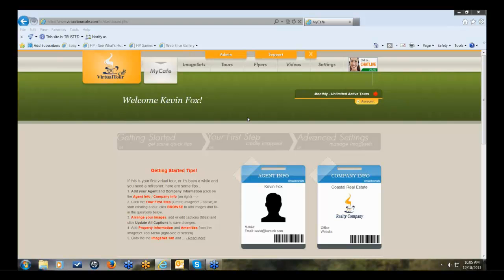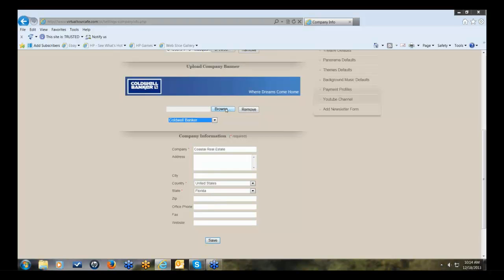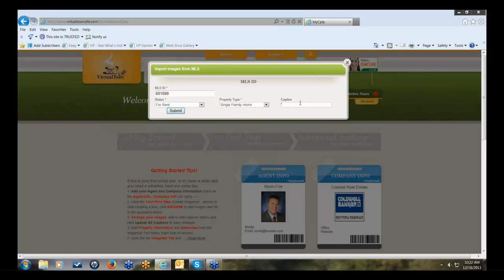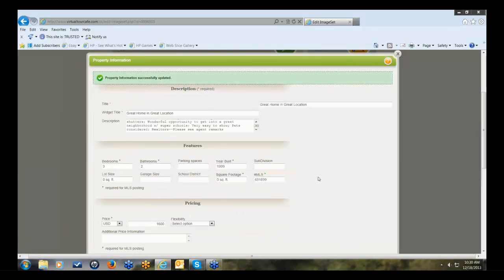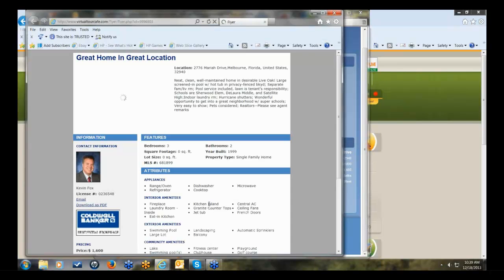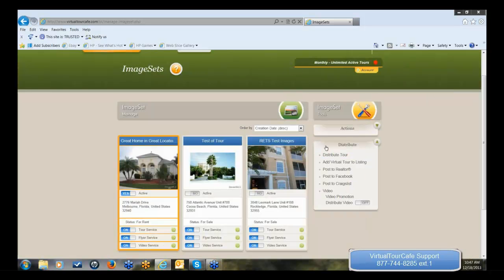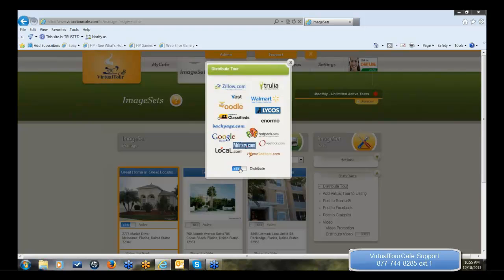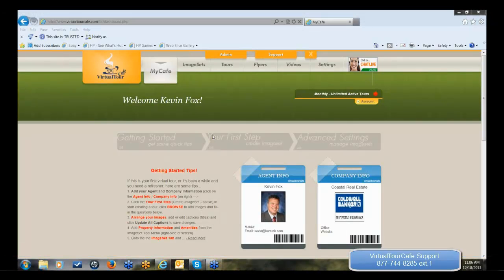Create a Virtual Tour in 15 Minutes_Space Coast Realtors Webinar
Webinar presented on December 18th for Space Coast Realtors in Florida.  VirtualTourCafe is a member benefit service for Space Coast Realtors members.  This one hour training webinar will walk you through how to create a virtual tour, e-flyer and video.  Presented by Tim Denbo, President/CEO, VirtualTourCafe.  Copyrights VirtualTourCafe, 2013.